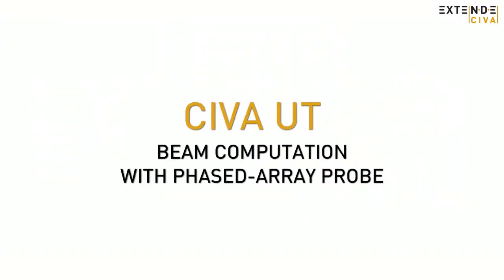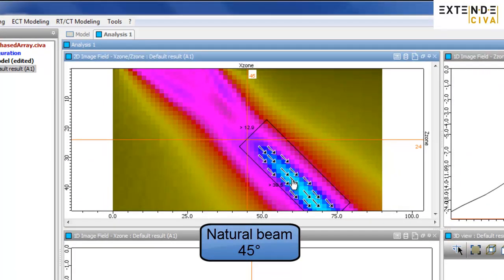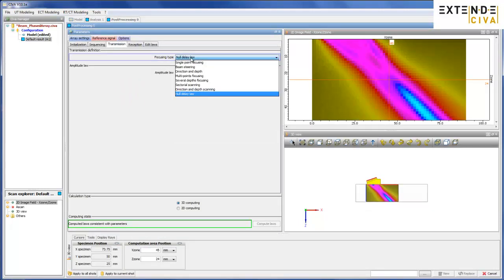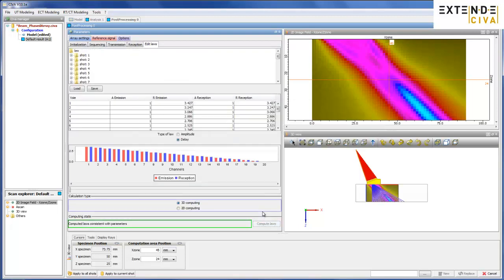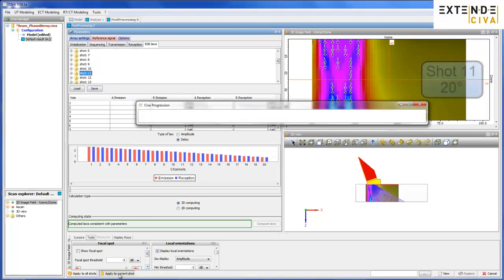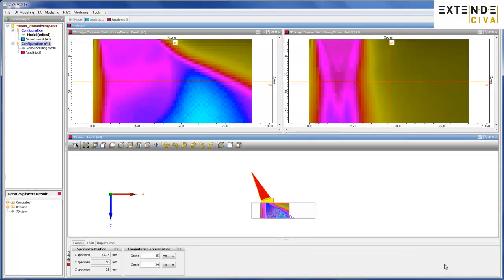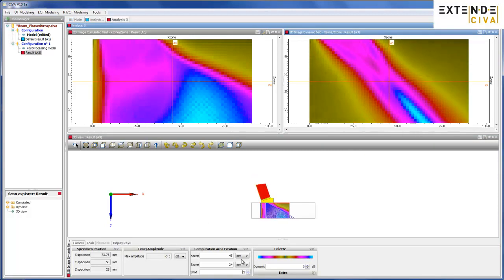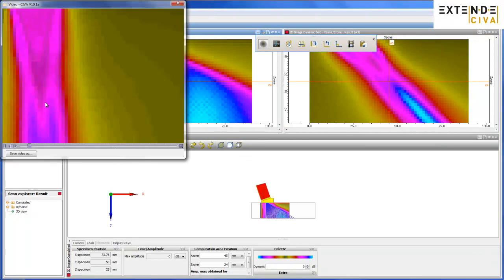CIVA Tutorial - UT beam and Phased Array probe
This example illustrates the capabilities of CIVA software, regarding the simulation of the ultrasonic beam radiated by a Phased Array probe. In this case, a sectorial scanning is applied, and the ultrasounds are steered from 0° to 60°.